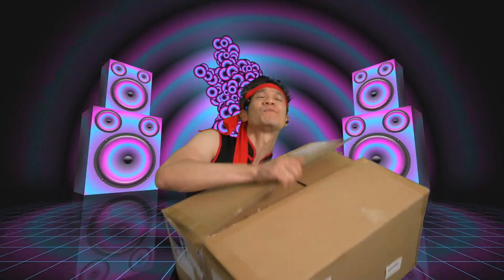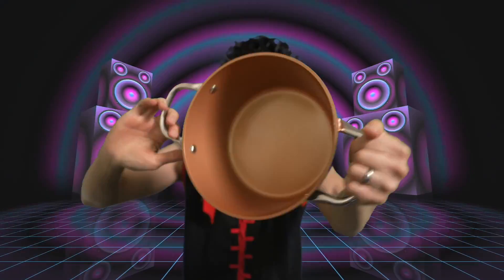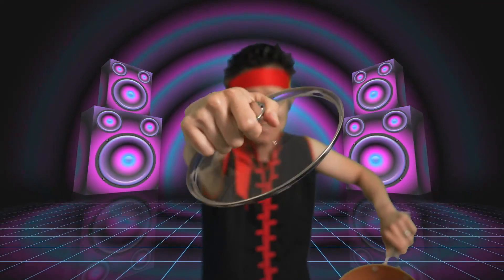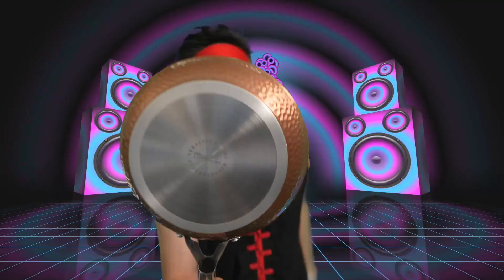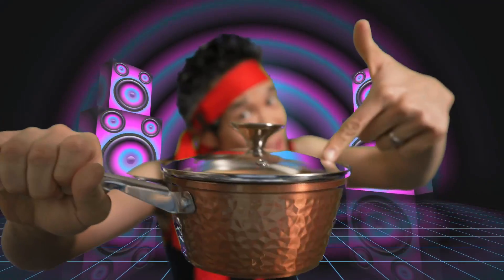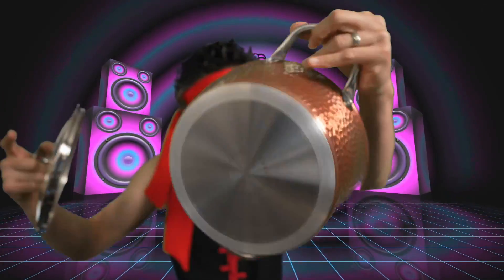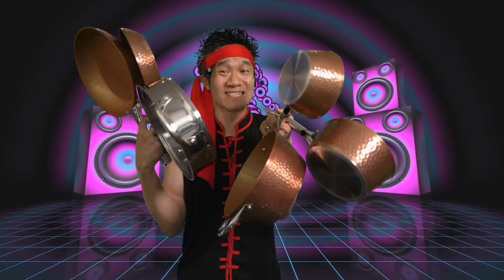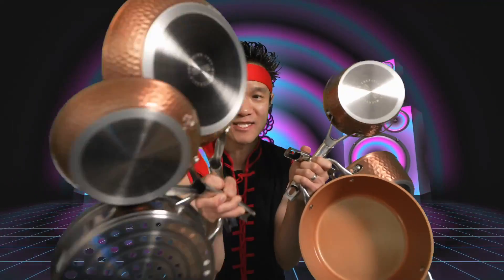MICHELANGELO 12 PCS Copper Pots and Pans Set!